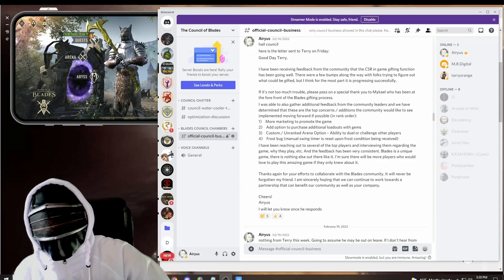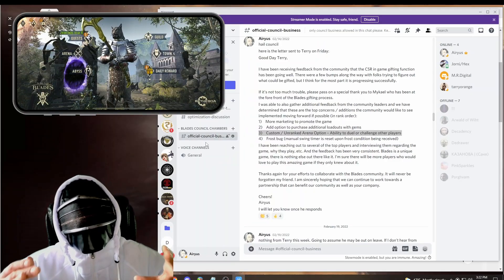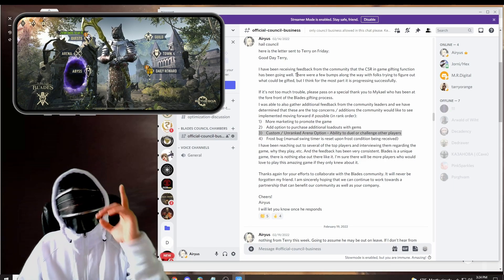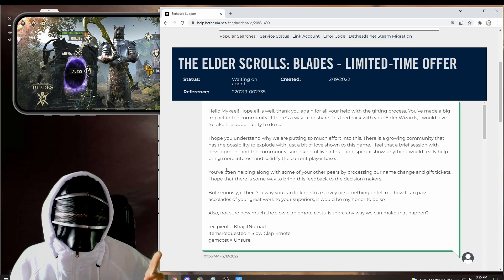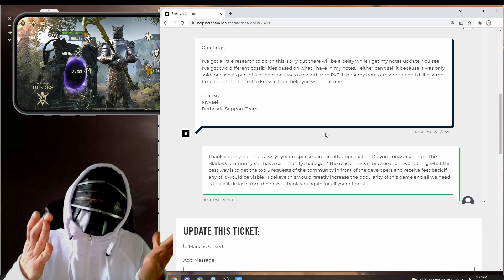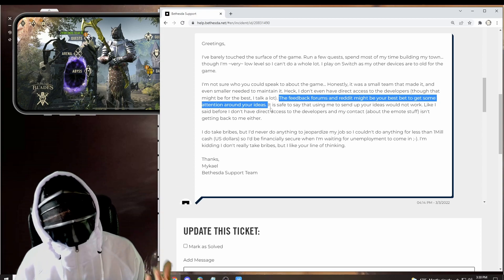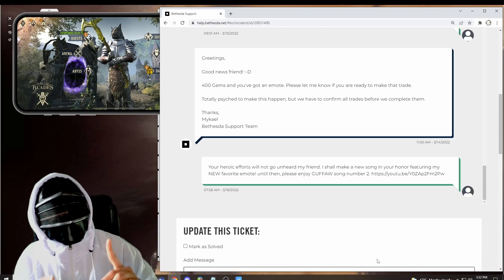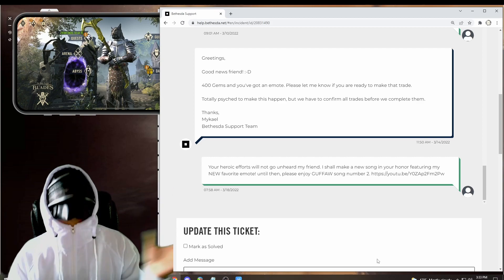Didn't get slow clap? Now you can! Updates from Council.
If you missed out on the slow clap emote while you were leveling up, don't fret! Thanks to some relationship building with our Bethesda friends who manage tickets, we were able to convince them to bring back slow clap! Here's how any and all of us can get it!

⚒️⚒️⚒️ Submit a ticket to Bethesda! ⚒️⚒️⚒️

Happy Guffaw Song: COMING SOON!